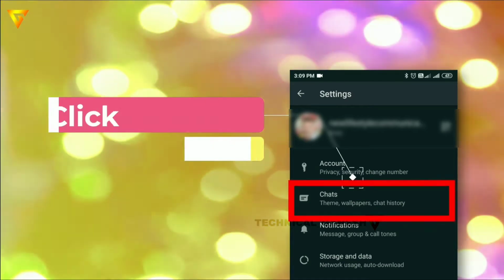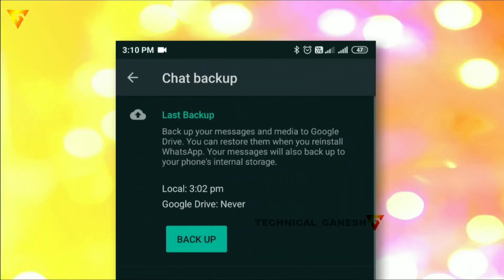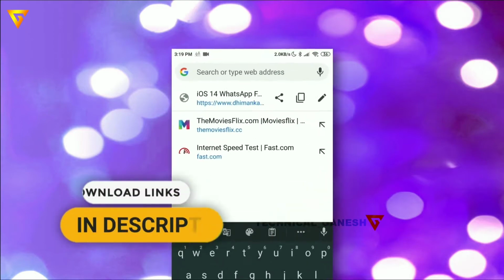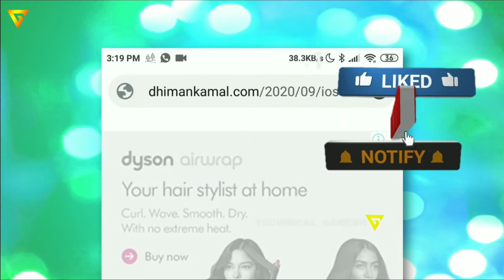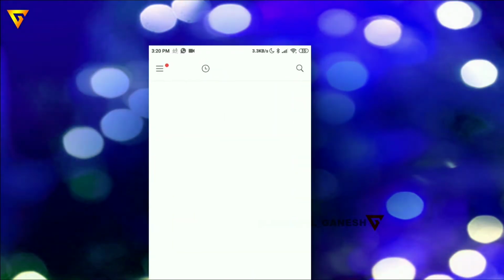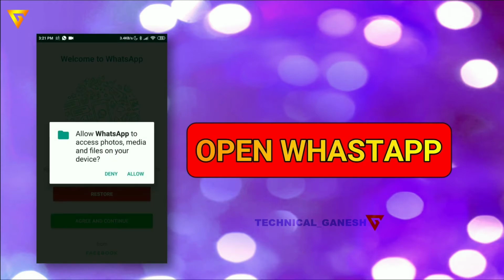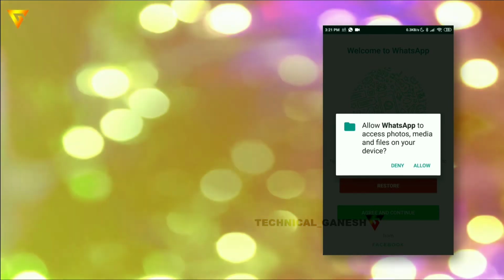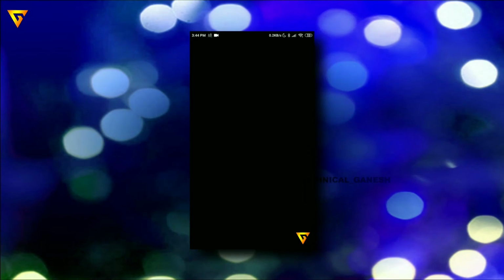Latest IOS WhatsApp for Android || iPhone SE WhatsApp for Android🔥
Hello friends, Welcome to the "Technical Ganesh" Youtube channel

In this video, I had Shown You How to Make Your whatsapp Looks Like an IOS Whatsapp...

Some Credits:---
Thumbnail :- @DhimanKamal
Files :- @DhimanKamal
Road to 10k
now 1.37k

About:-

road to 5k
now 1.37k